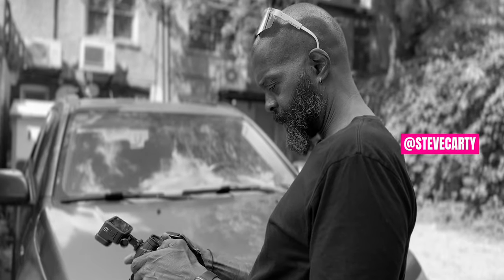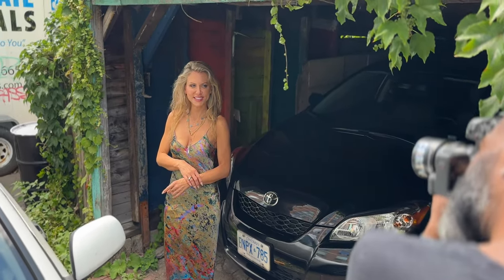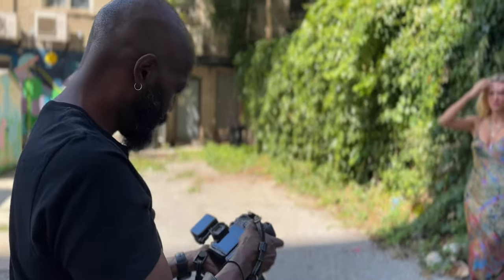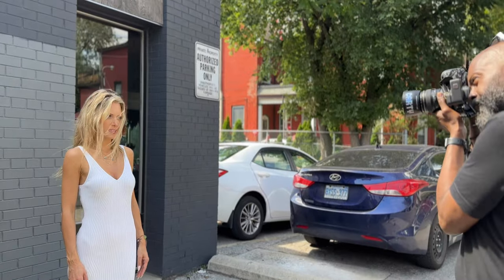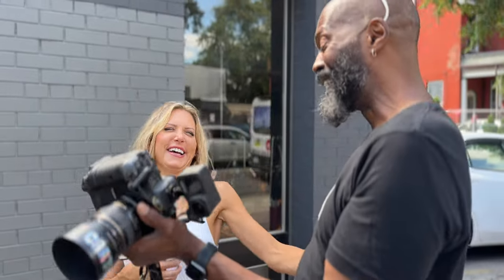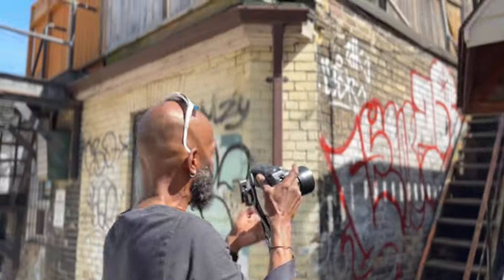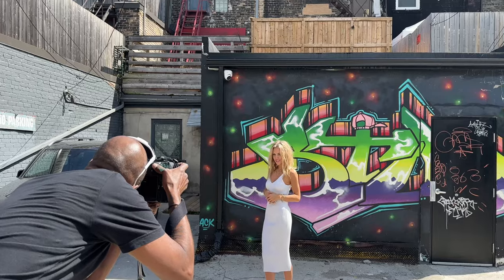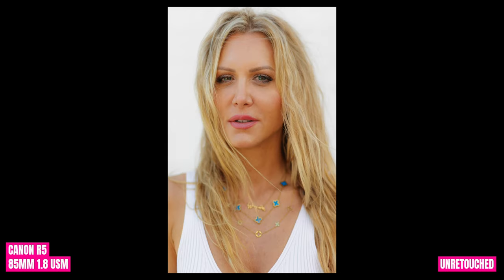Master NATURAL LIGHT Photography (minimum setup)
Take your Location Portrait Photography Ideas to the next level with this short Masterclass. 💫 🧨 You could become part of my Photographers Pro Education system and start building your Photography Career, right now: 💥 ✅ I hope this content brings you value.

Model: Tea (Actor & TV Host)
My Thumbnail Photo: See more from this session and more work

👉🏾 How ready are you to be a Pro? Take my Pro Photographers Readiness Scorecard. Takes 3m

🧨 💫 Have your photographs reviewed by a Pro every Thursday at 6pm EST right here on this channel. Go here to participate 👉🏾

Become a smarter Pro Photographer in just 5m a week.

👉🏾 SENJA. Collect Testimonials like a Champ using Senja!
Use my link to support what I'm doing with this channel 👉🏾

👑 ABOUT CARTY.
👉🏾 I am a Pro Photographer, Director, and Educator based in Toronto, CA.
My goal here is to educate and connect a global network of visual creators.

How to start a photo studio business, starting a photography business, how to get high paying photography clients, how photography can get you anything you want, how to start selling your photography, how to start a photography career, how to market yourself as a photographer, how to start a photography side hustle, professional photographer, best photography business ideas, how to build your photography business, how to start your own photography business, how to become a full time photographer, how to get your first photography clients, how to make money with photography